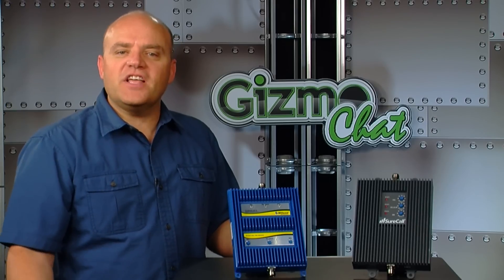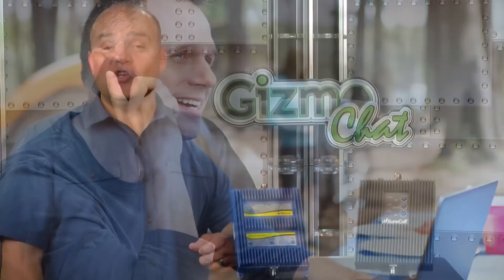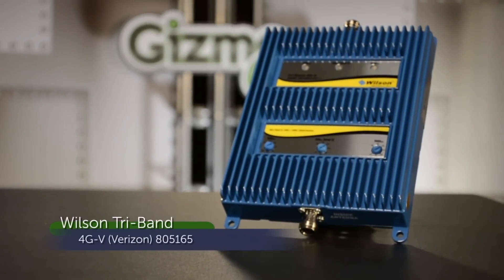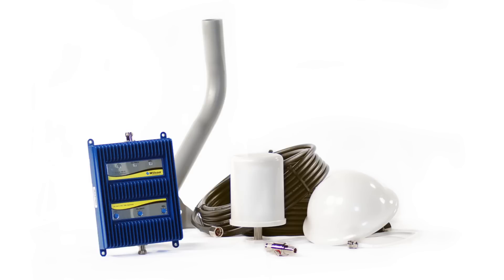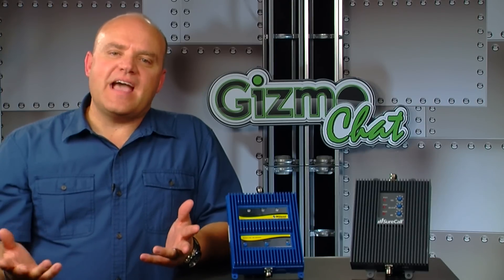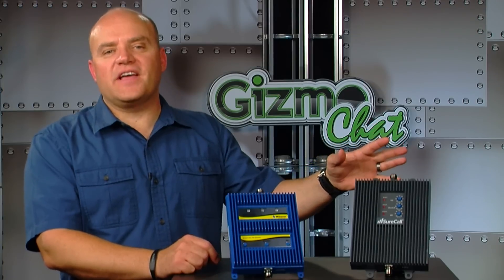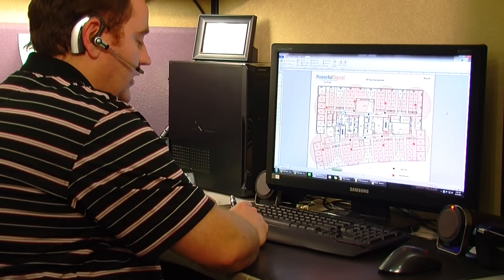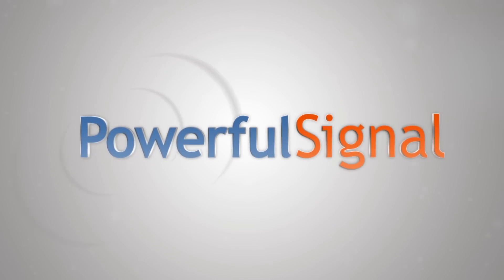Wilson & SureCall Tri-Band 4G Cell Phone Boosters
A description and review of various 4G tri-band cell signal boosters on the market such as the Wilson 805165 4G-V Tri-Band and the SureCall CM-TriFlex models. A review of what a tri-band cell signal boster will do for you and the difference between a tri-band booster and a 2G/3G cell phone booster.